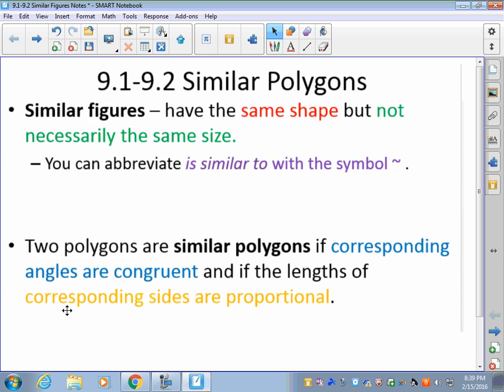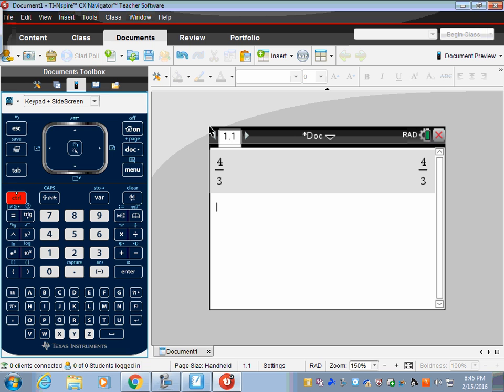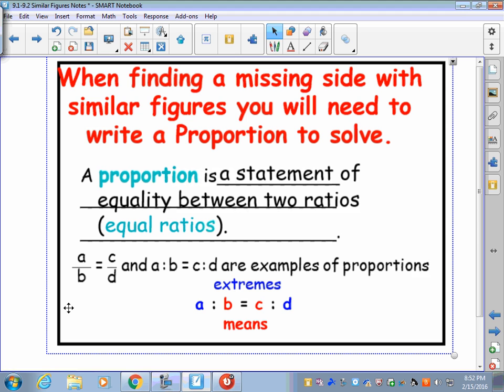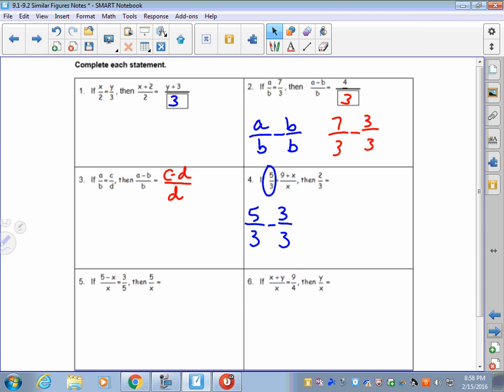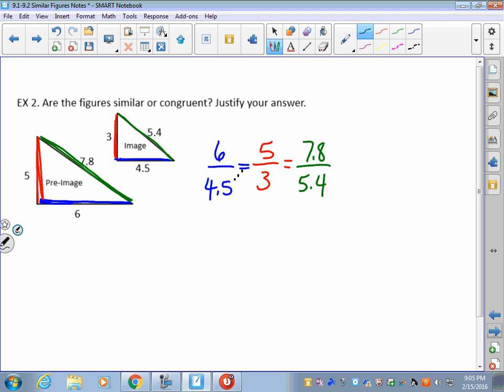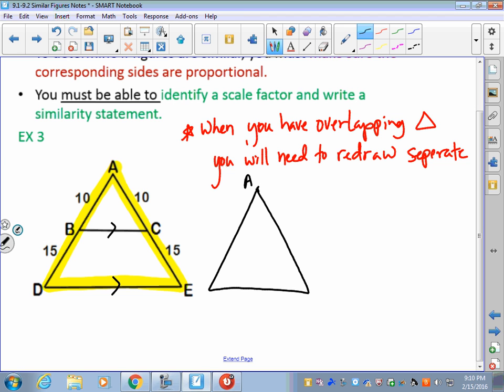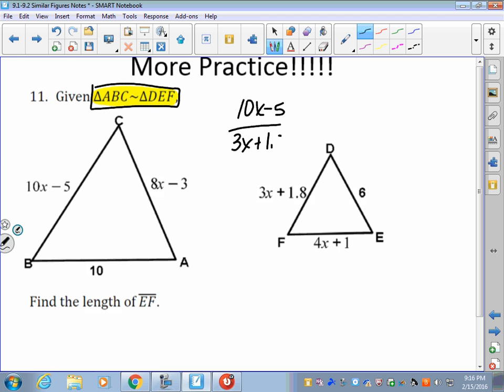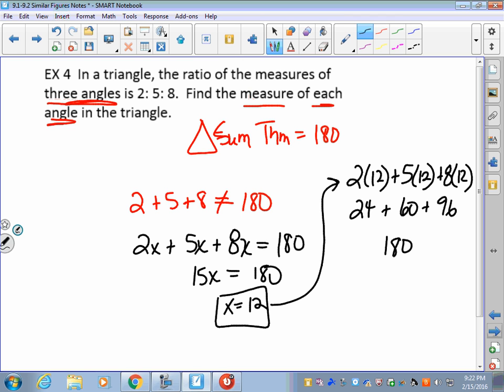9 1 9 2 Similar Figure Notes 2 16